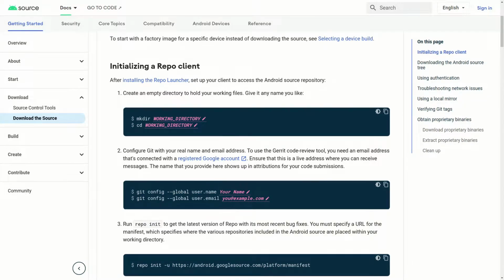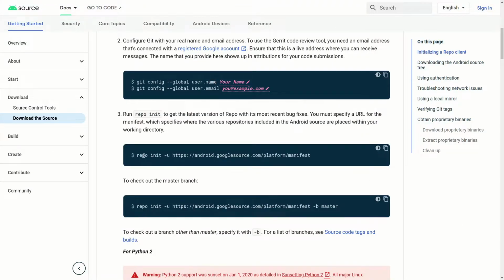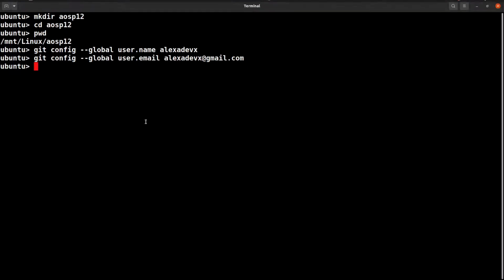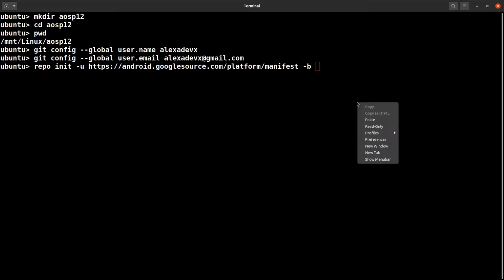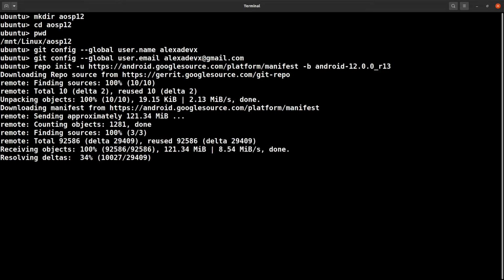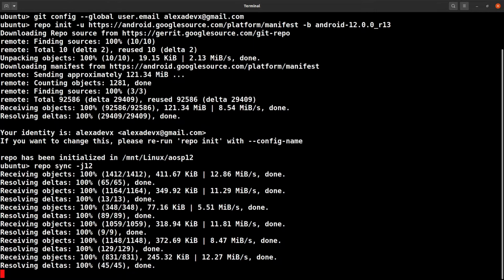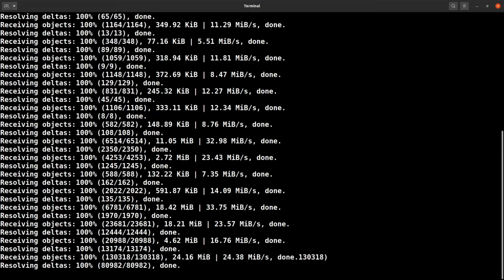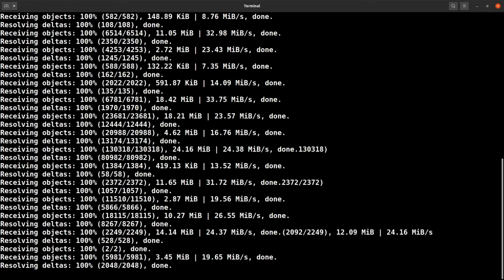Android 12 AOSP Start Download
In this series of videos, we will explore Android 12 from an AOSP point of view. So let's get started. Let's first download and build AOSP12. Please subscribe to the channel if you want to follow along with this Journey Please use the below coupon code to get the full AOSP for the Mobile and Automotive course in Udemy.